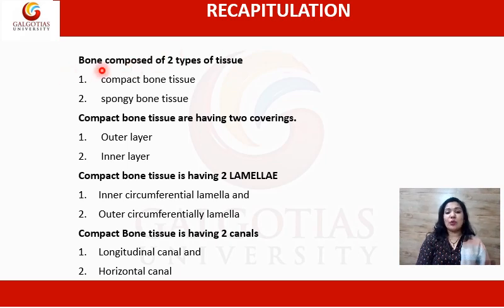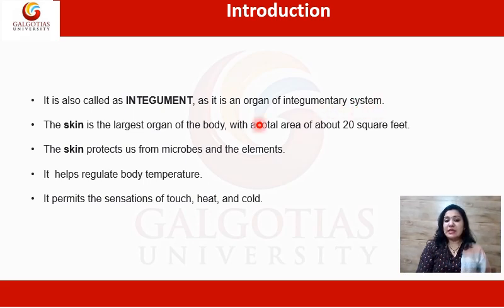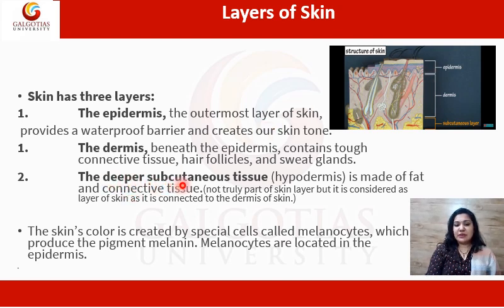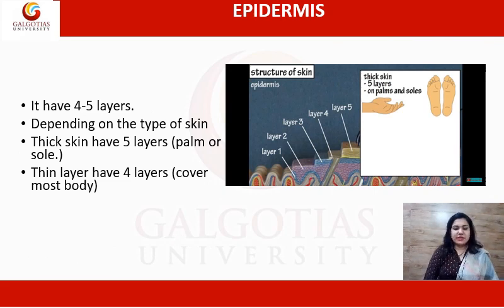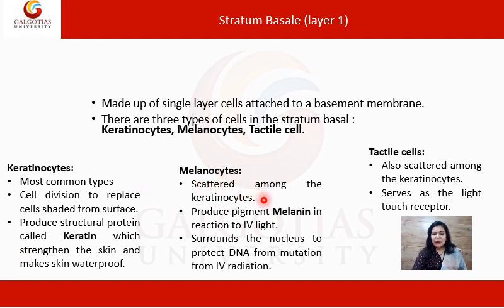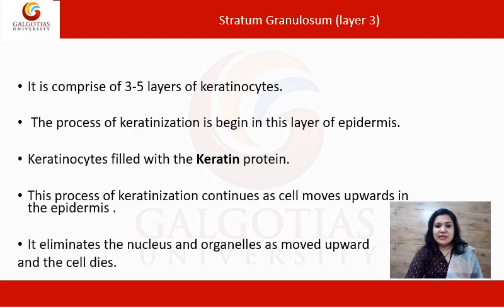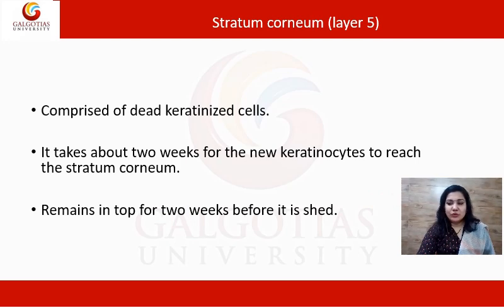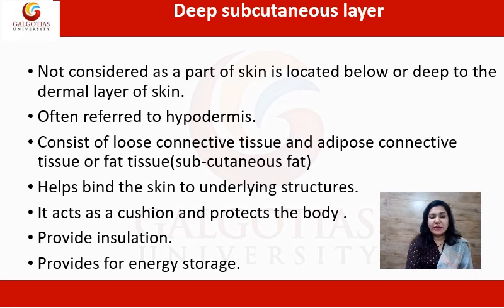BPHY1001, Anatomy - I: Skin